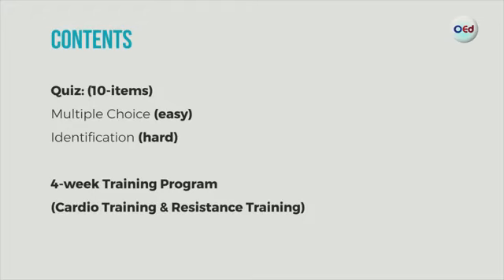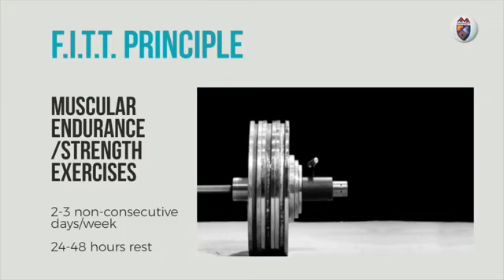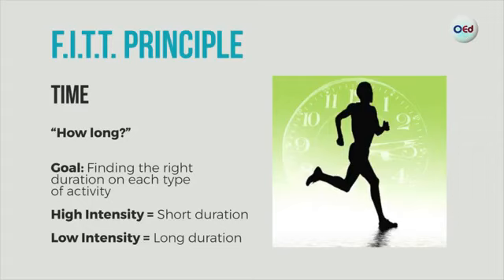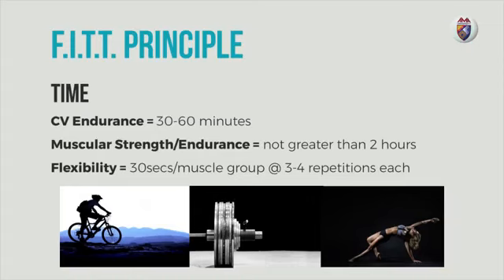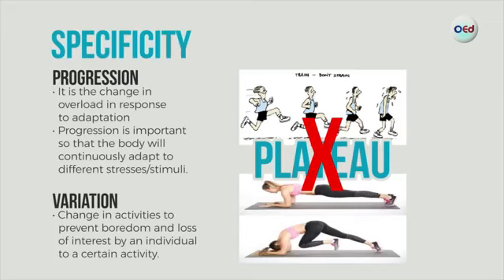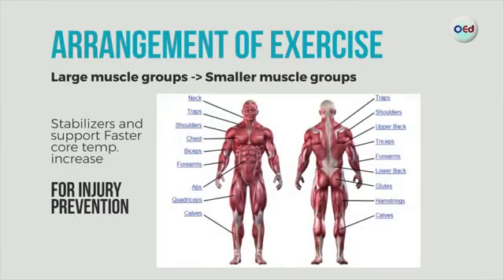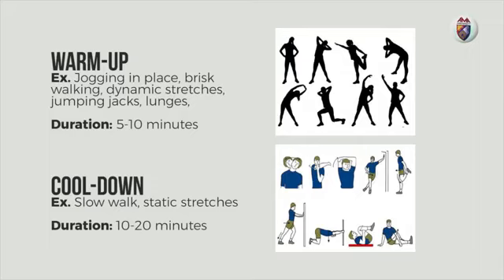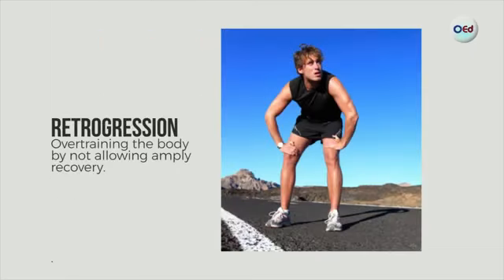Excursice F.I.T.T principle (lesson 12)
this vedio for my online study recording
purpose s only